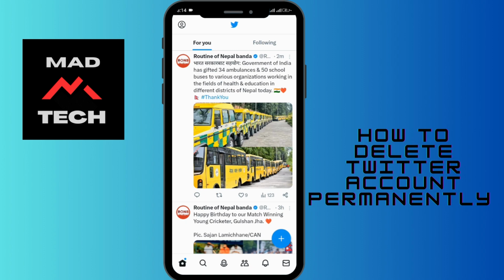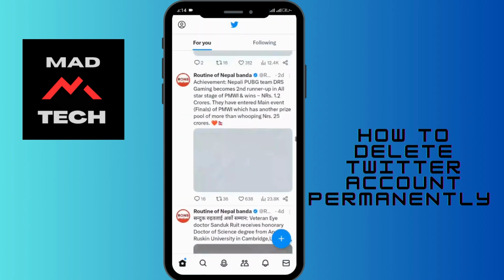How To Delete Twitter Account Permanently?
Are you looking to delete your Twitter account permanently? Don't worry, I'll show you how to do it in this video.

Deleting your Twitter account permanently is a good way to protect your privacy and remove your data from the platform. It's also a good way to start fresh if you're not happy with your current account.

In this video, I'll show you how to delete your Twitter account permanently step-by-step.

By the end of this video, you'll know how to delete your Twitter account permanently and start fresh!